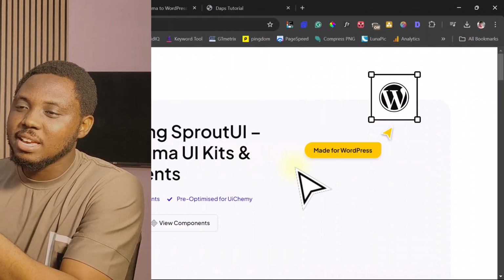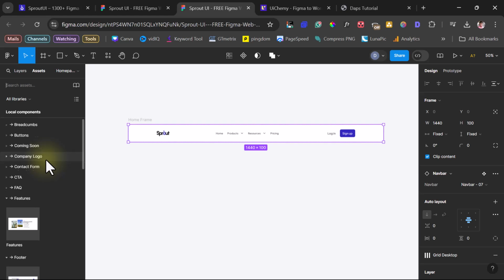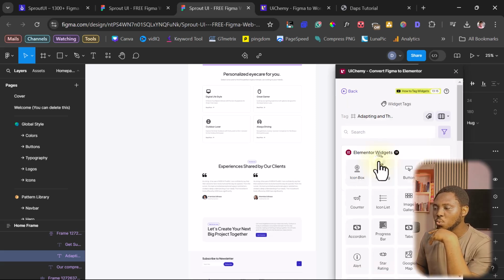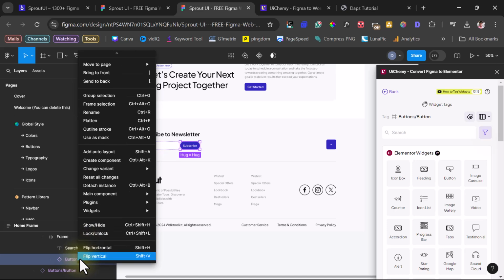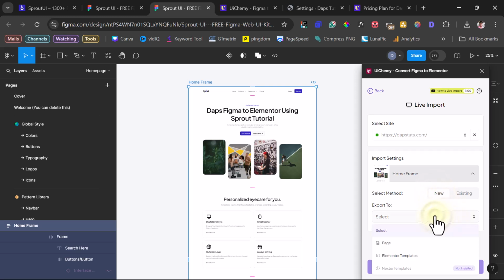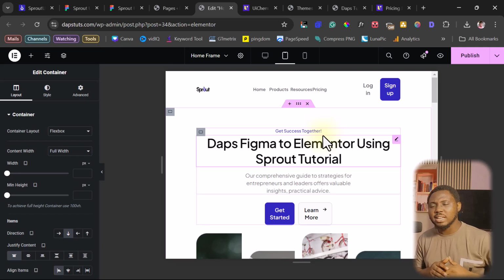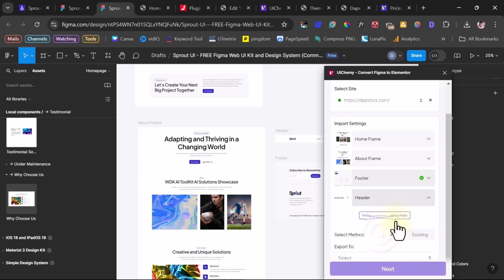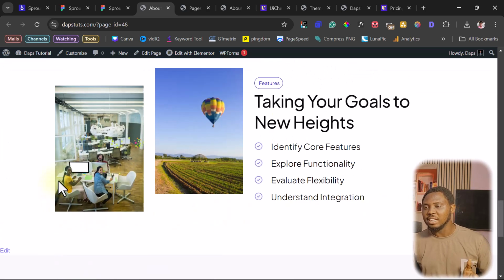Figma to Elementor - SproutUI to Elementor Using UiChemy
Learn how to easily convert designs from Figma to Elementor using UiChemy. With this helpful tutorial, see how to make the process seamless using a FREE tool [SproutUI] UiChemy optimized instances to design quickly and export to Elementor.

🔥VIDEO LINKS
00:00 - Intro
01:05 - Getting started with SproutUI
05:20 - Designing a webpage with SproutUI instances
13:30 - Optimizing figma design with UiChemy
24:40 - Preparing WordPress for Figma conversion
29:50 - Exporting Figma design to Elementor
30:30 - UiChemy live import
32:20 - WordPress theme settings for import
36:00 - Publishing & customizing page with Elementor
40:40 - Updating WordPress page with SproutUI & UiChemy
43:00 - Elementor theme builder with SproutUI & UiChemy
50:45 - UiChemy Json file download conversion method
53:10 - Update WordPress page with SproutUI & UiChemy